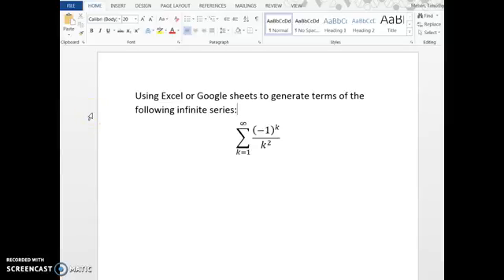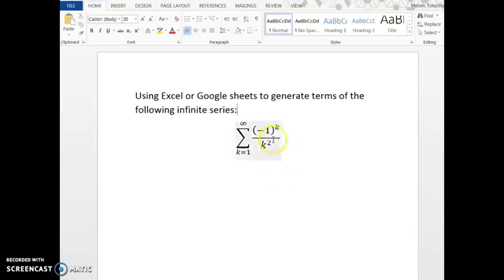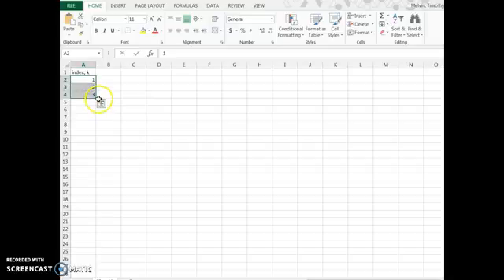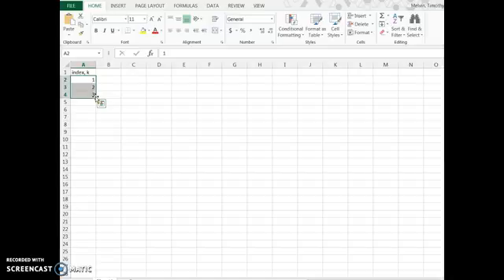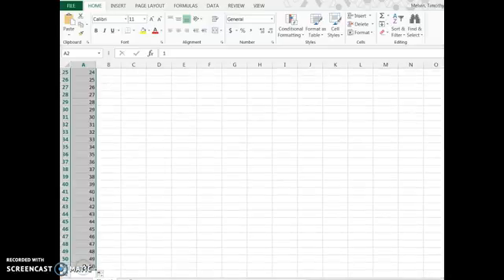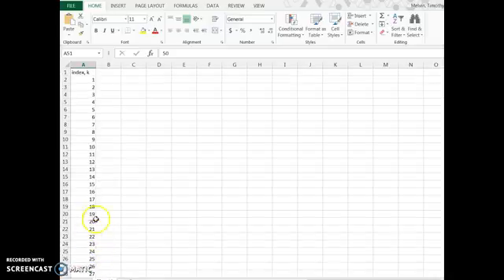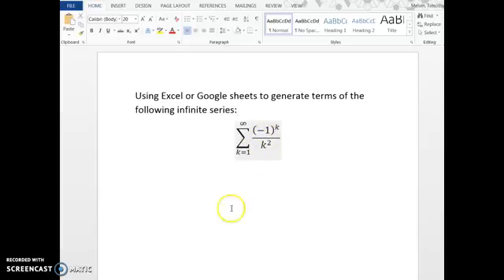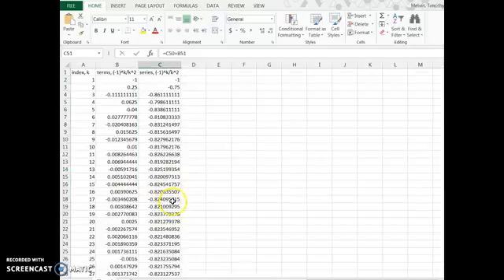Generating Terms of an Infinite Series using Excel